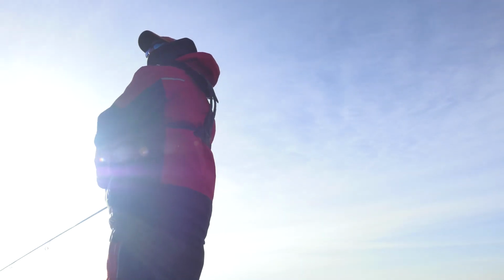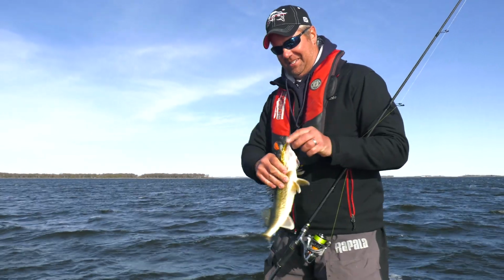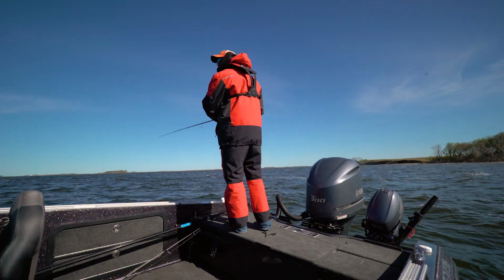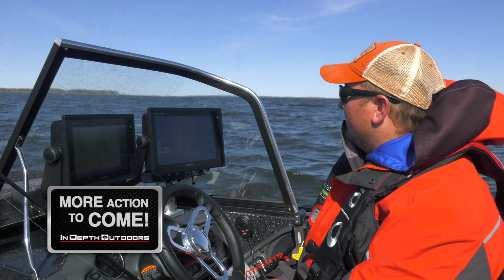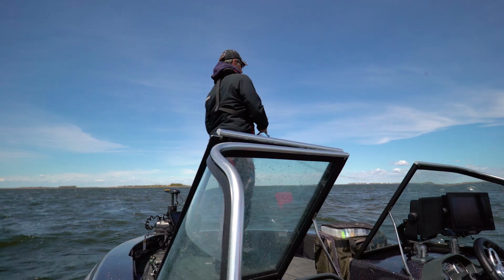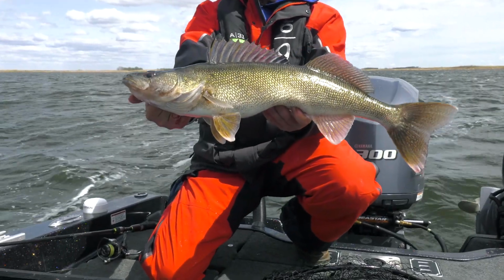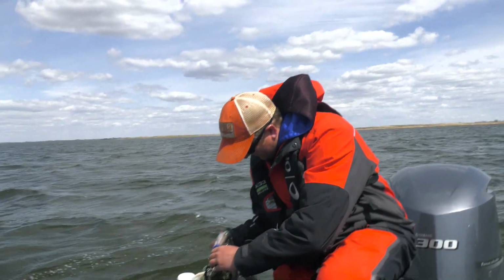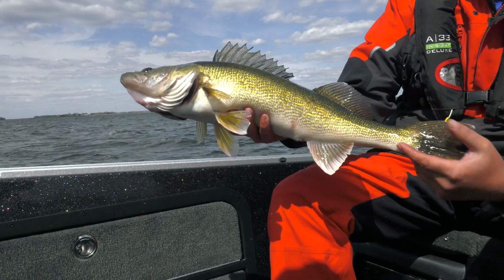Devils Lake Walleye - In-Depth Outdoors Season 11, Episode 25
Join James Holst and IDO Prostaff Pat McSharry as they target post-spawn walleyes on Devils Lake in North Dakota. They were successful casting both Rapala Crankbaits and BFishN Tackle Plastics.

If you want to talk to us about this episode, join our website and forums!